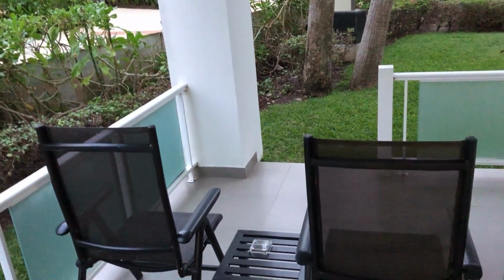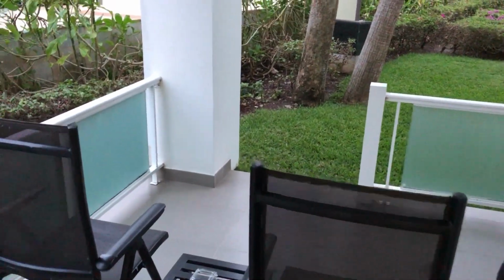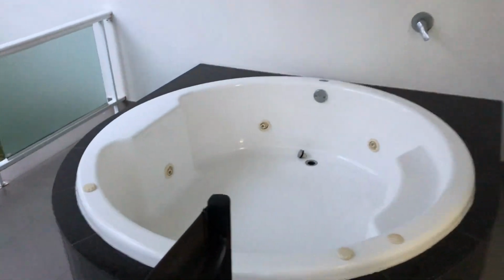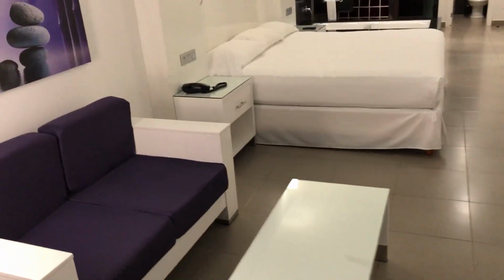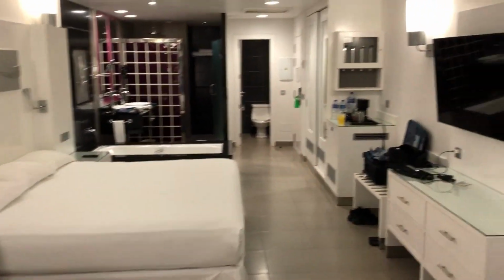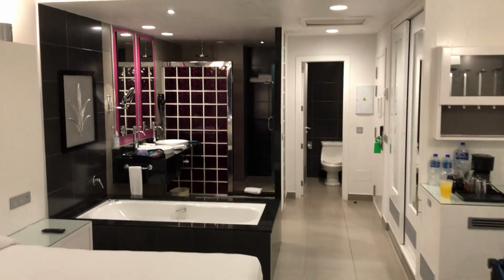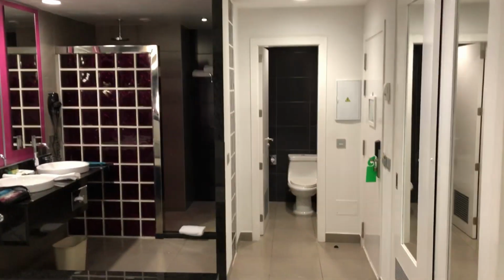Solo trip to Cancun during the pandemic! | Hotel Riu Palace Peninsula All Inclusive Resort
My first international solo trip to Cancun, and during the COVID 19 pandemic. Stayed at the hotel Riu Palace Peninsula all inclusive resort.